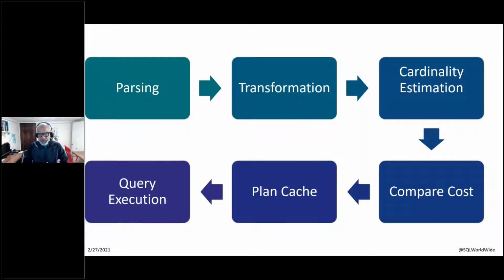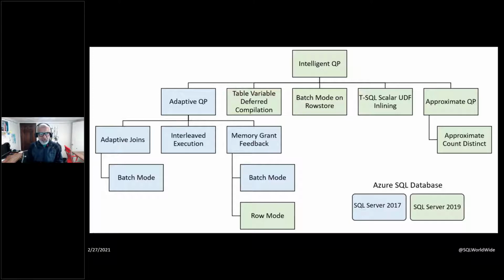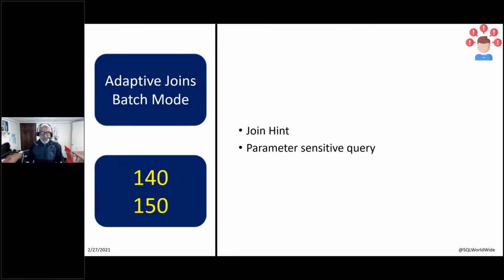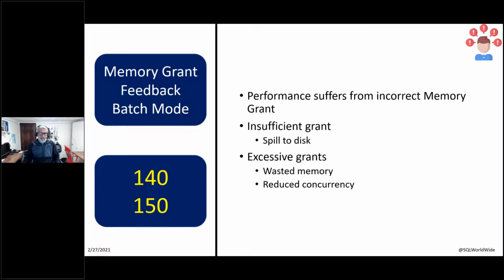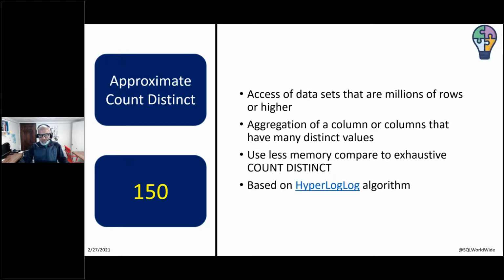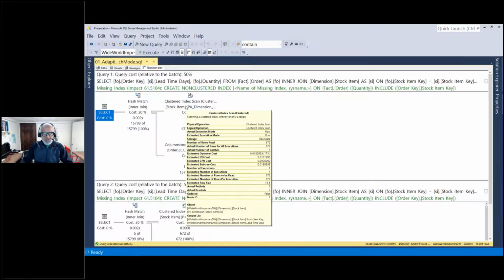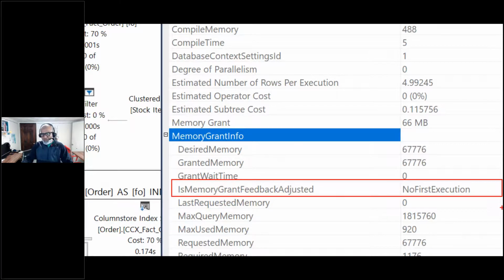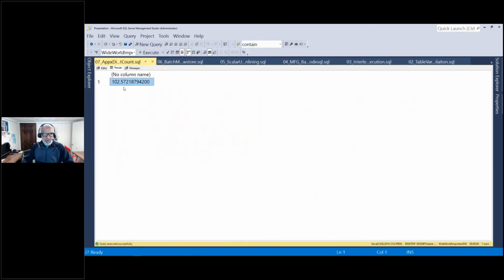The magnificent seven - Intelligent Query Processing in SQL Server